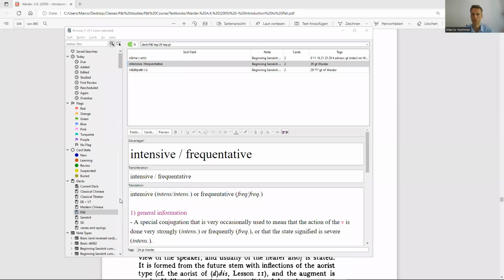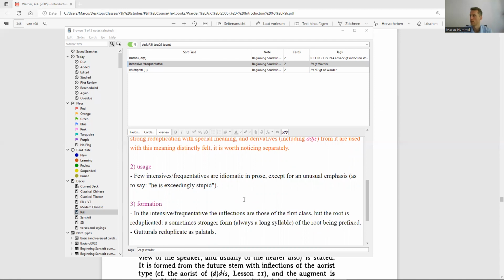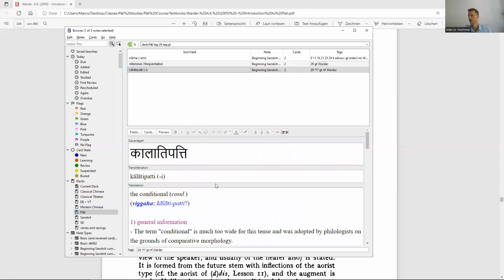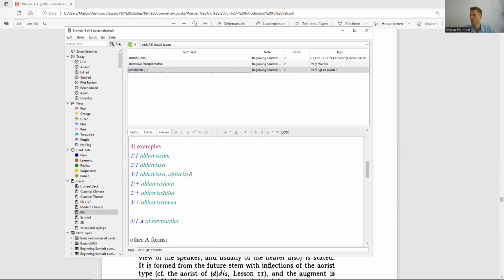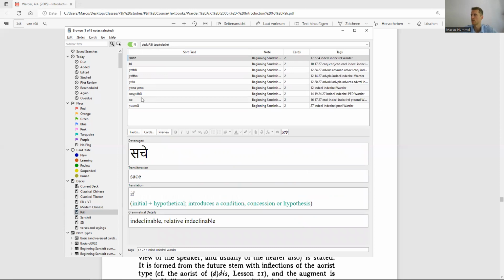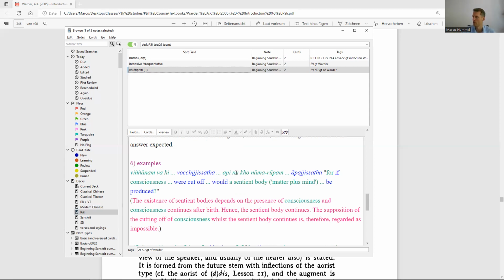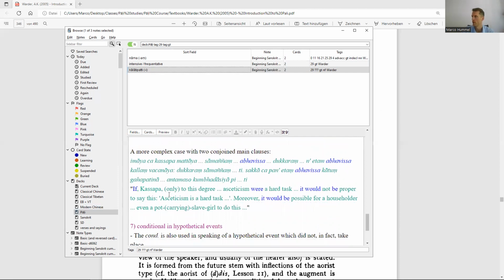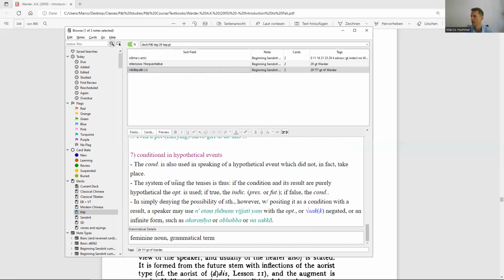W13 23.08.2022 - Class Summary Lesson 29